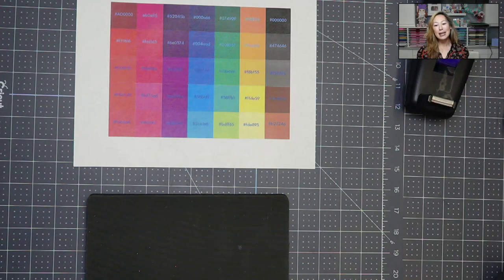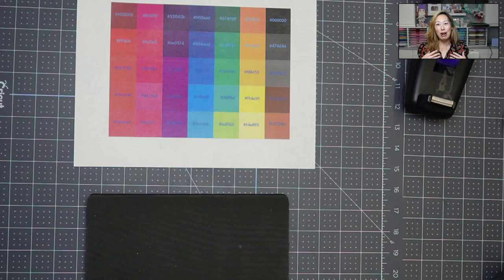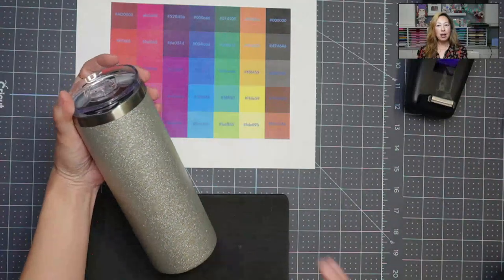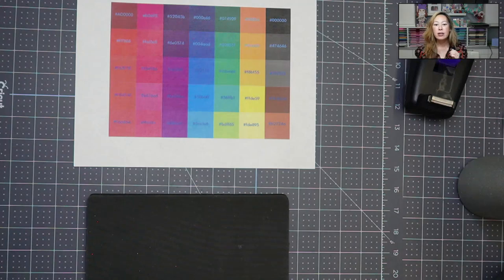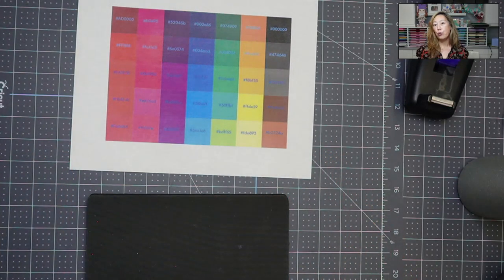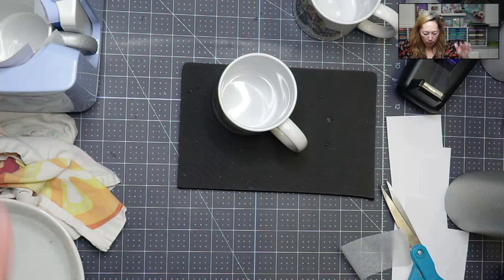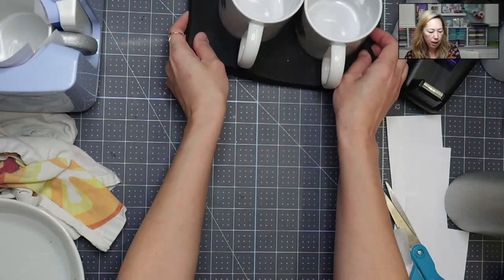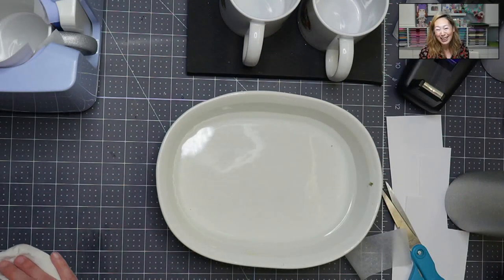Sublimation Camp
Sublimation Camp June 2023